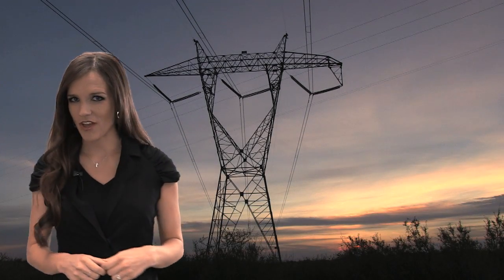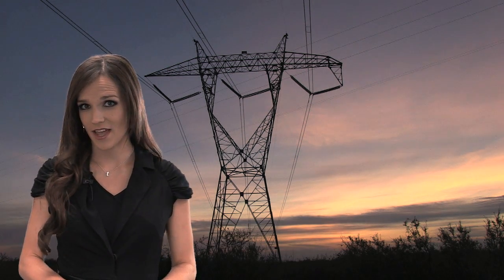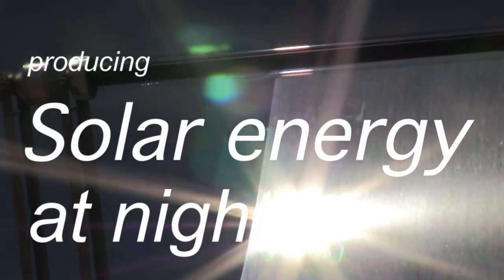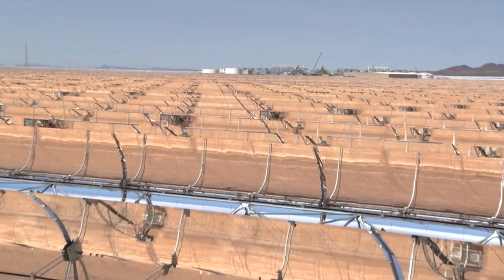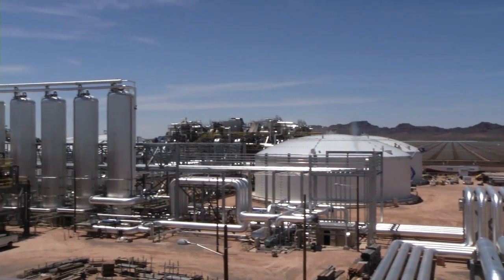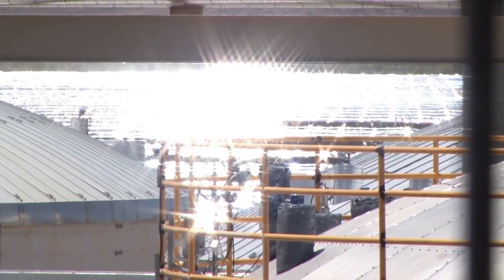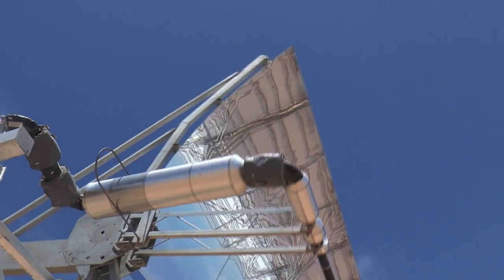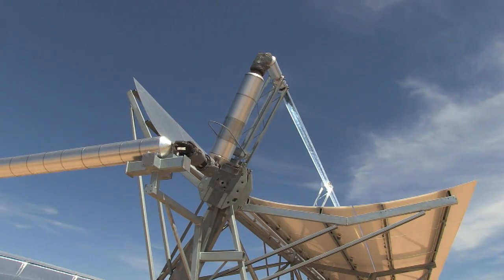New solar plant produces electricity for APS customers even after sun goes down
Unlike other solar-powered electrical plants, the new Solana Generating Station keeps the sun's energy working after dark to produce electricity for APS customers across Arizona.

Solana represents an important technological advance in solar energy production compared to the more-common photovoltaic technology, which needs direct sunlight in order to produce electricity. The three-square-mile facility near Gila Bend uses concentrated solar power (CSP) technology and thermal energy storage to capture the sun's heat to generate clean, renewable electricity.

Arizona Public Service serves about 2.7 million people in 11 of Arizona’s 15 counties. We are the Southwest’s foremost producer of clean, safe and reliable electricity with a balanced energy mix that is 50% carbon-free. Learn more about APS by visiting aps.com.